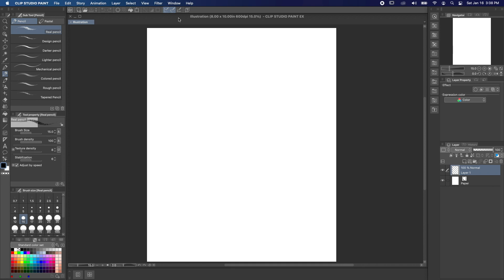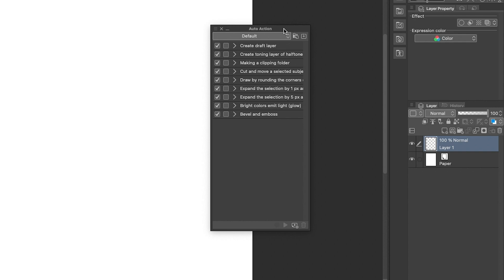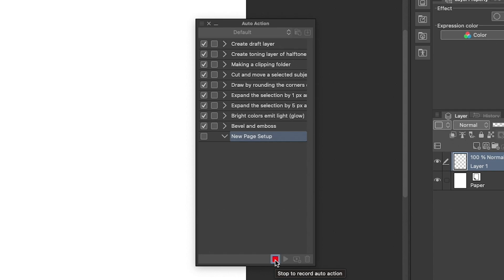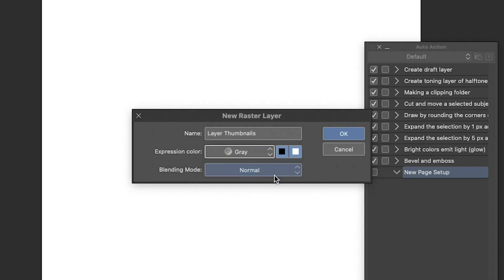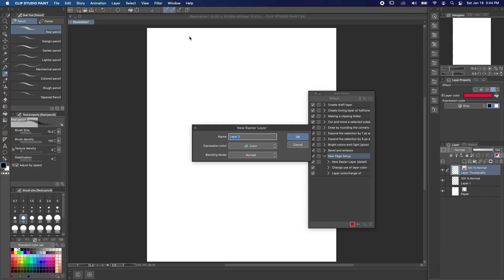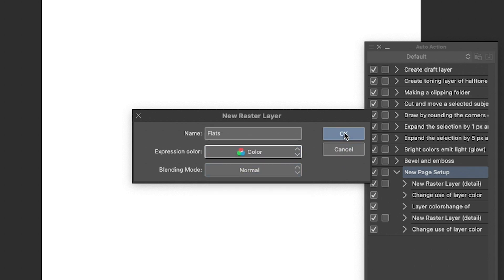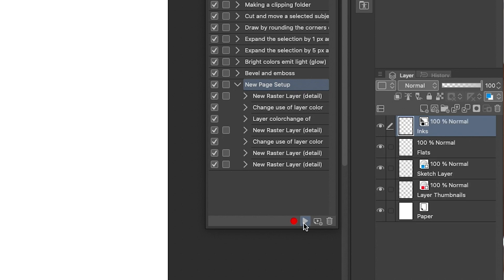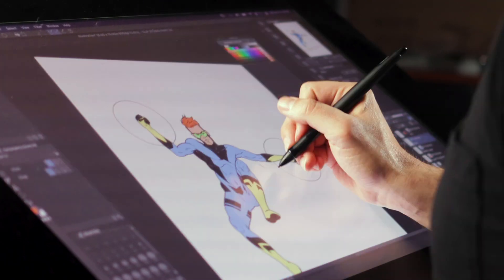Quick Tip: Auto Actions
With auto actions, you can repeat complex tasks with a single keystroke! Join artist Scott Drummond and learn how to create, edit, and use auto actions to set up your canvas layer structure in seconds in today's "Quick Tip"!